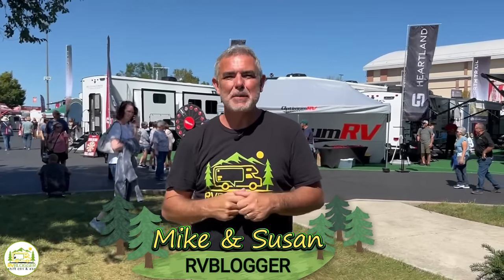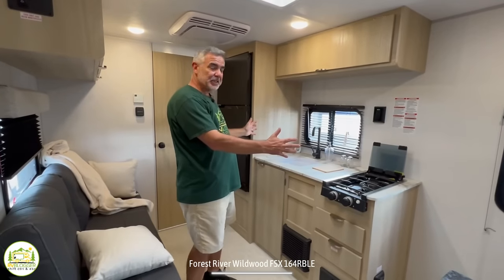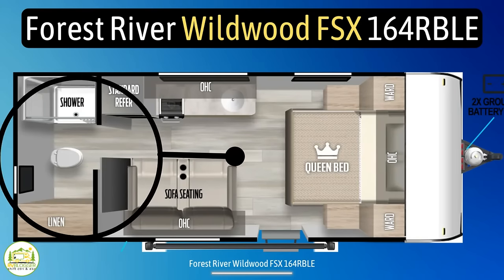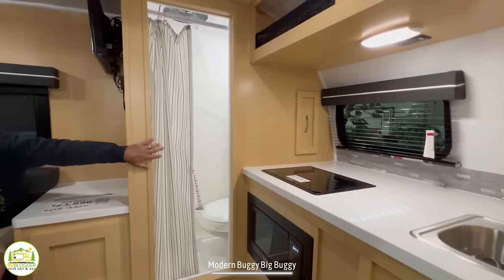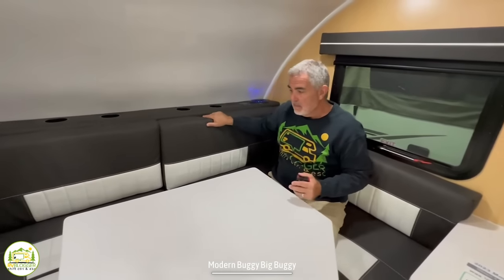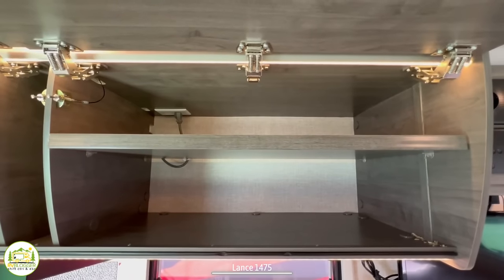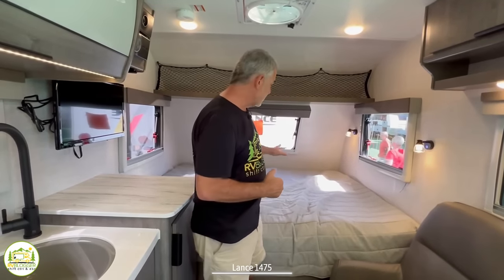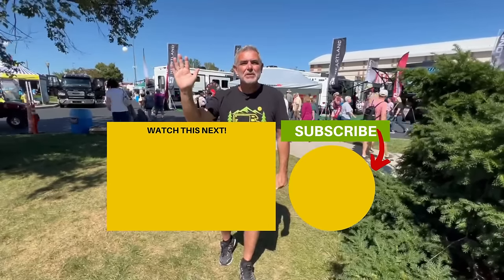3 Small Campers Perfect for Couples in 2024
In this YouTube video we tour and review three small campers for couples in 2024. All three of these small camper trailers are small and easy to tow for a couple's weekend getaway.

These small travel trailers can sleep two people and they are also lightweight and easy to tow.

The best small camping trailers for couples we walk through in this video are:

0:00 Intro
0:44 Forest River Wildwood FSX 164RBLE
8:52 Modern Buggy Big Buggy
14:38 Lance 1475

I also mentioned our video about emergency windows in RVs, and you can check out that video here:

To see even more small campers for couples, check out our blog articles below:

1️⃣ 12 Best Travel Trailers For Couples in 2024